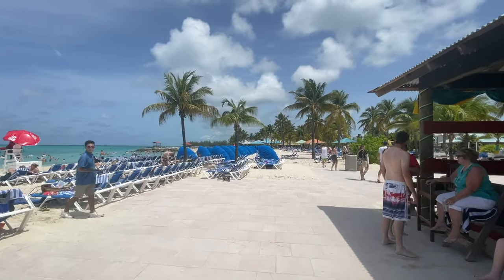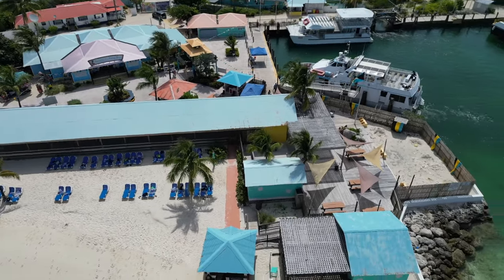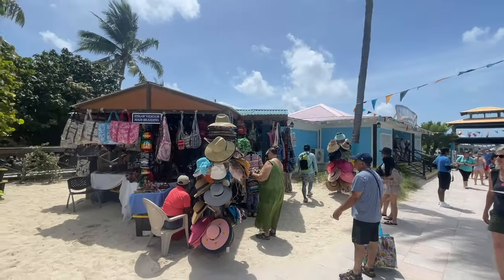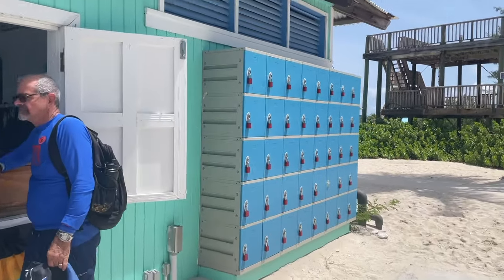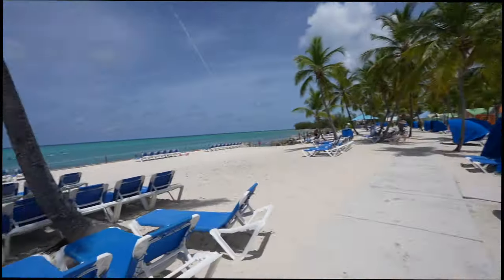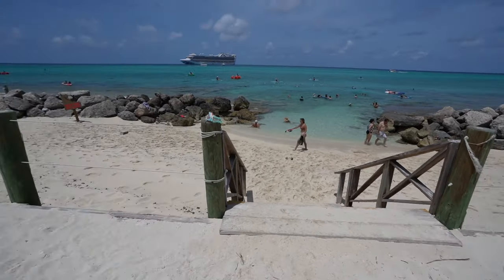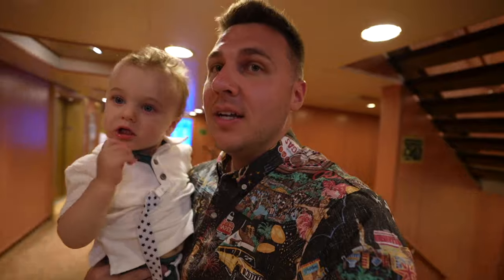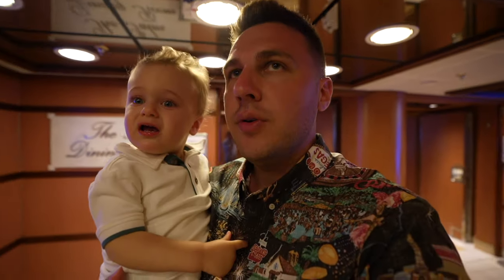The Complete Guide to PRINCESS CAYS! Best area to be!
Princess Cays is a private beach resort owned by Carnival Corporation that is located in the Bahamas. You will find Carnival and Princess cruise lines here . I will give you tips and tickets and everything you need to know when you are here from your cruise ship.
We came in on the Princess Caribbean. I will show you the best place to be for the day!